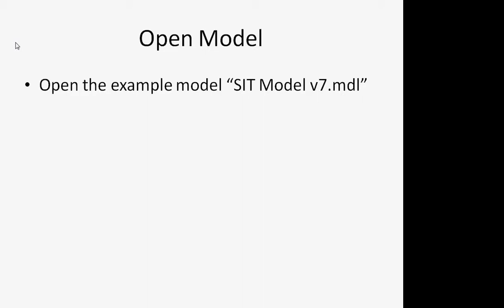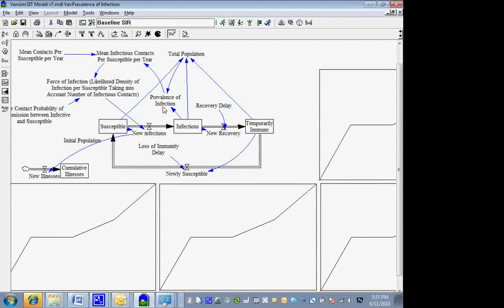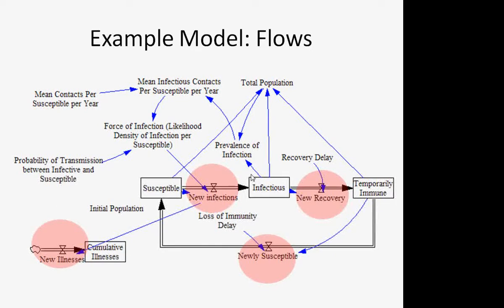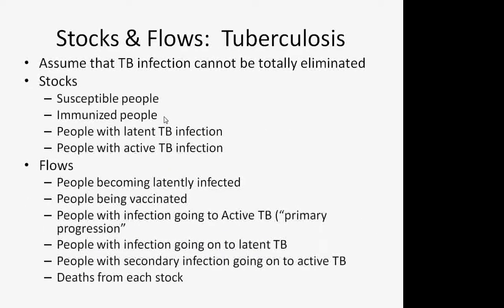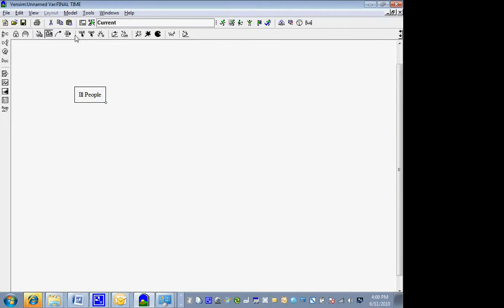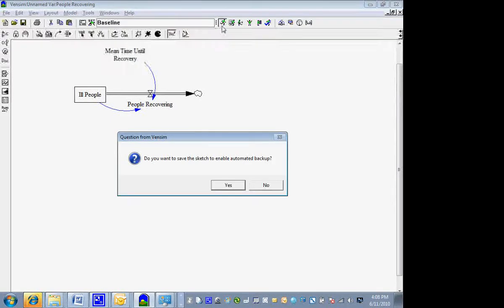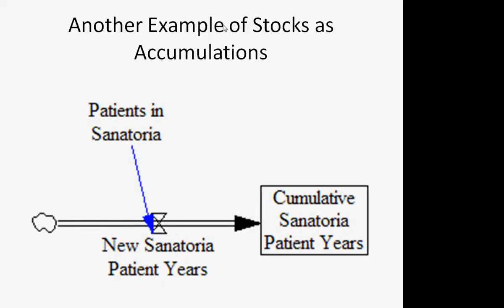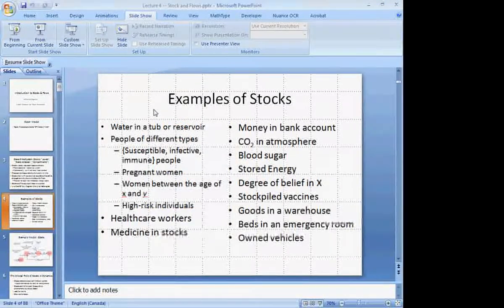Brief Introduction to Stocks and Flows